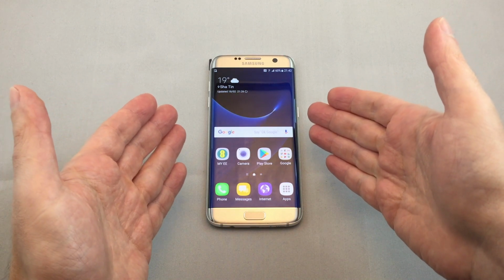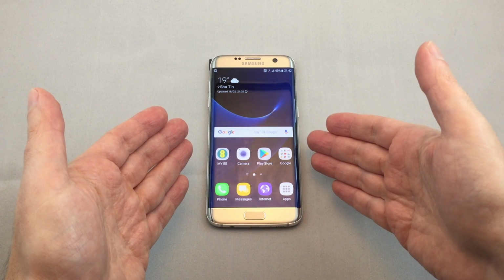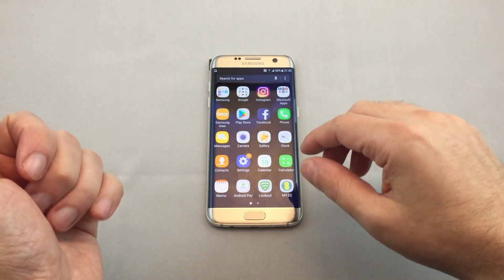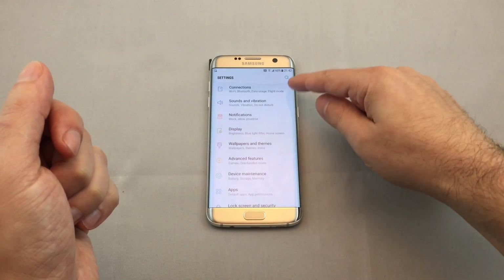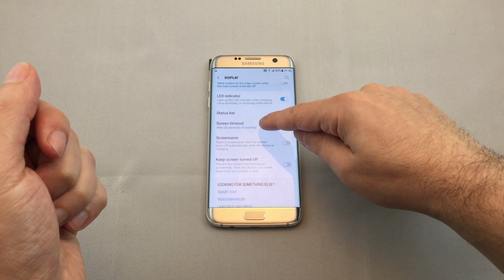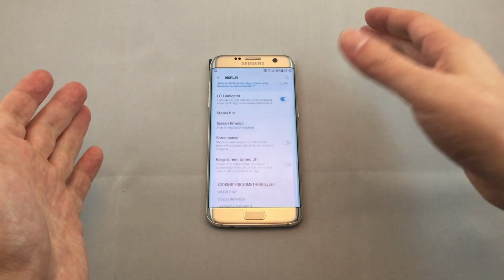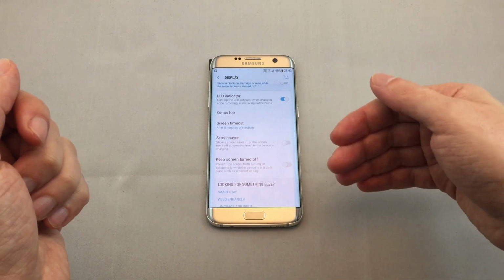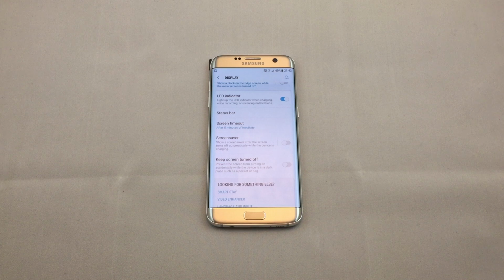Samsung Galaxy Edge 7 - How to set Screen Lock Time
This video shows how to change the amount of time before the screen locks itself on the Samsung Galaxy Edge 7.